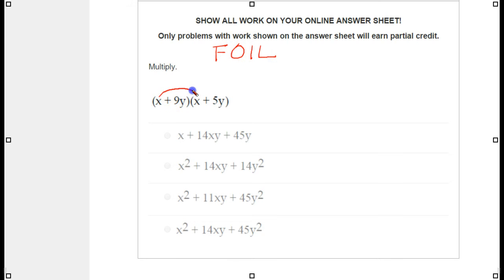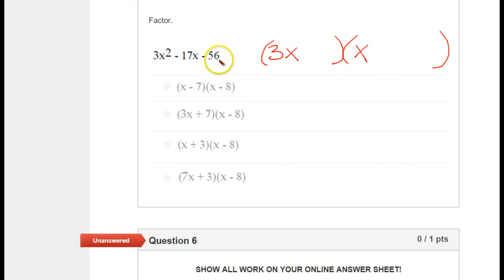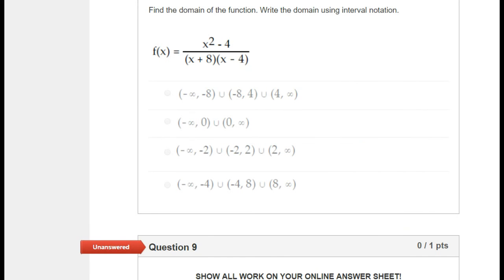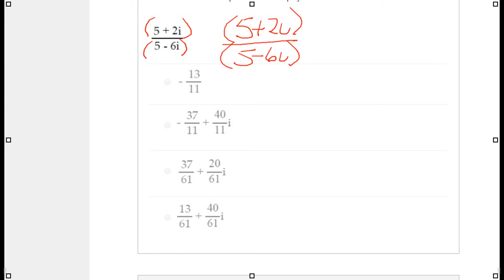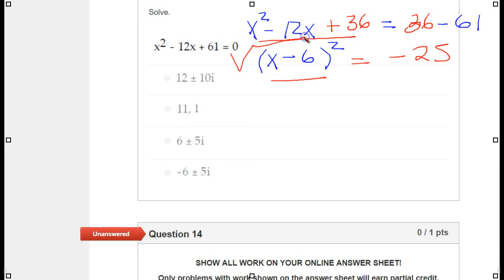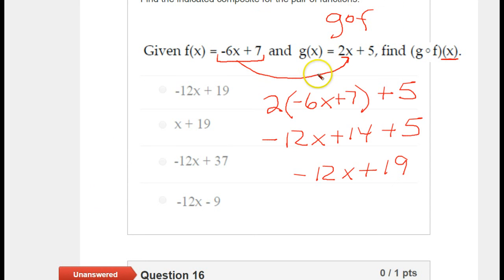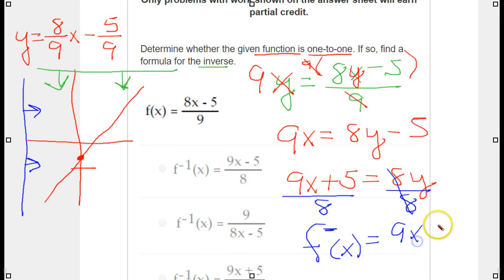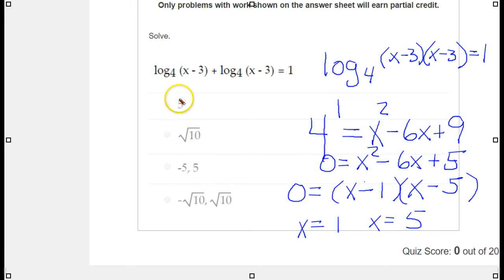M105M Exit Exam 20 Questions Practice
Here is the practice exit exam with all the needed work for full credit.